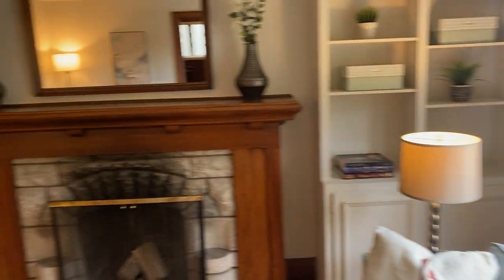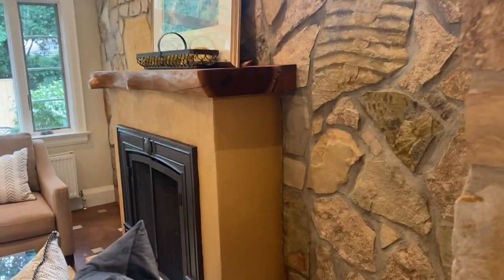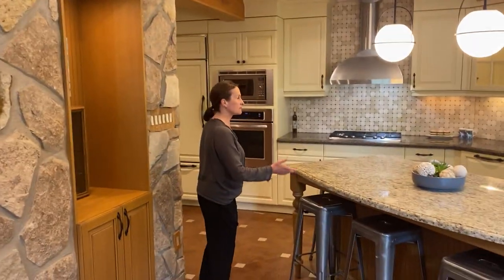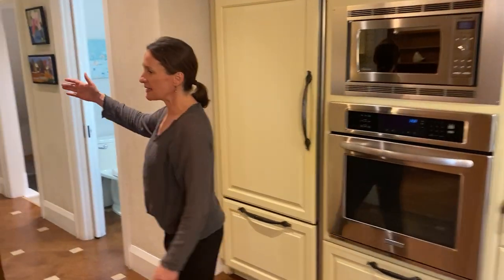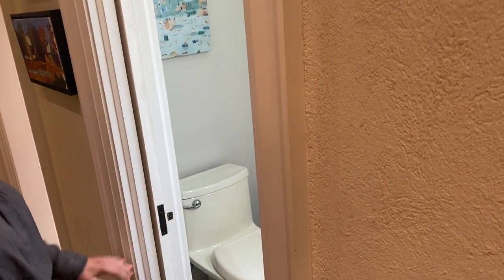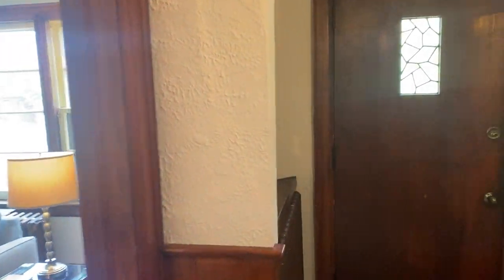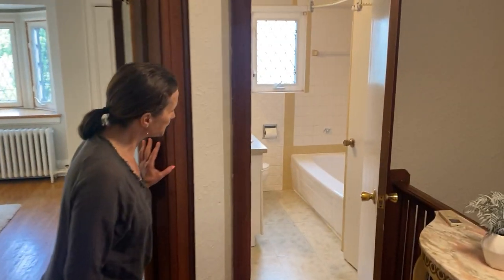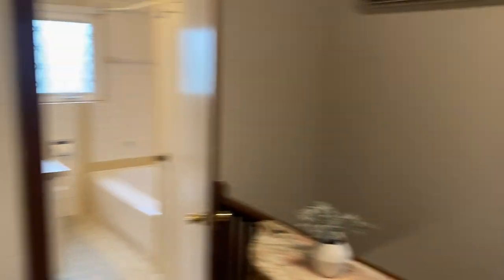9 Halford Avenue - Main and Second Floor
9 Halford Avenue | West Toronto - Old Mill , Toronto Real Estate For Sale

Family home in the Old Mill Neighbourhood

A home that ticks all the boxes! Detached, family room addition, main floor powder room, 3 large bedrooms (one that is tandem), a spacious dining room and living room, 2 fireplaces, high ceilings in the basement, a separate entrance, a private drive and garage! Ahhhhh the amazing location! A unique opportunity to be just a short walk to the subway and urban pleasures, close to excellent schools, and just steps away from the most beautiful nature spots in the city.

Julie Kinnear, Jennifer Palacios, Holly Chandler, Brenda Kinnear, Jay Banks, Eddie Coleman - Sales Representatives